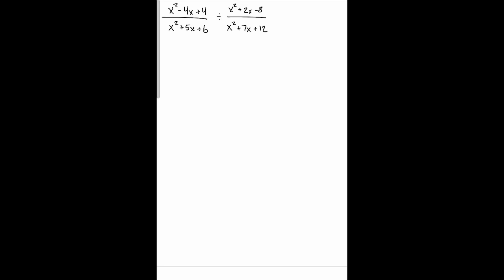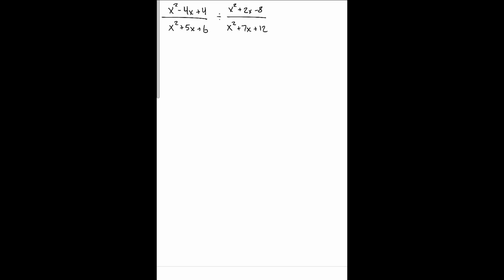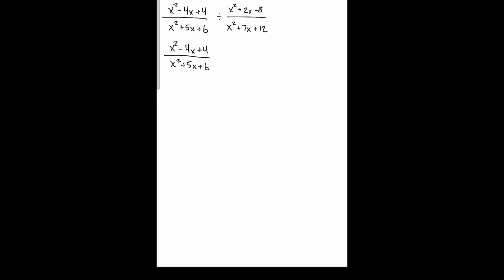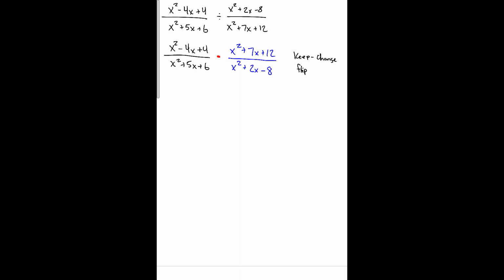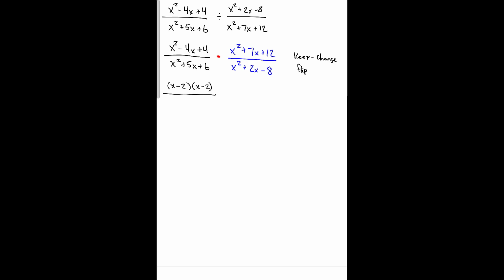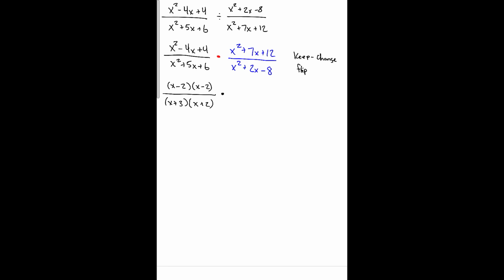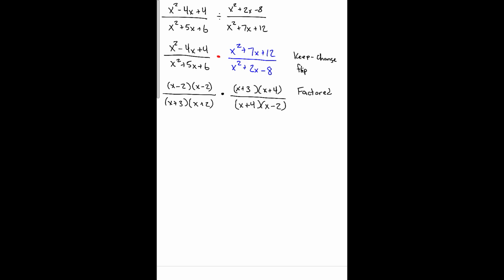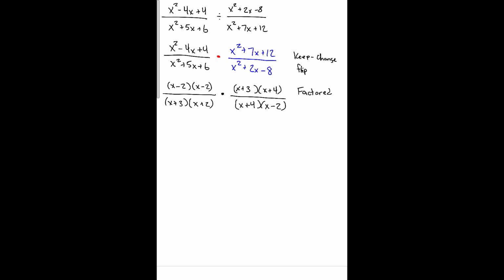Rational Expressions: Division